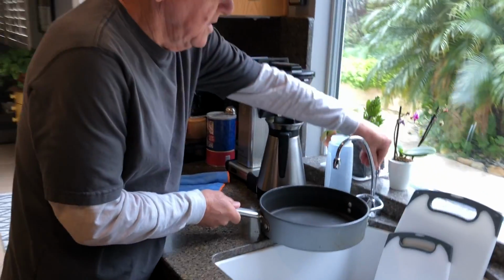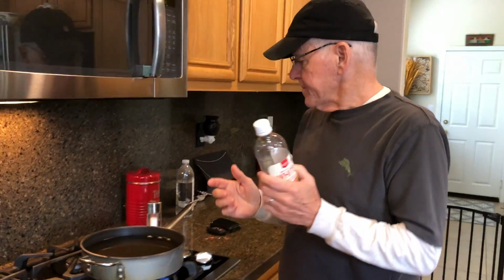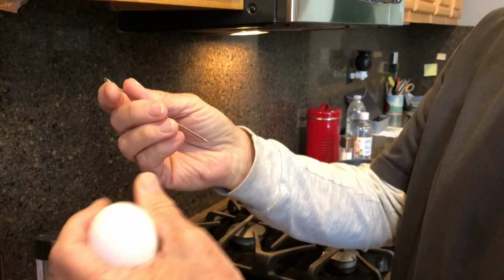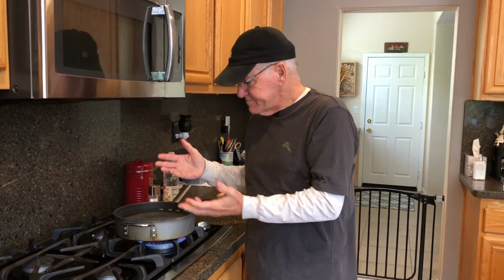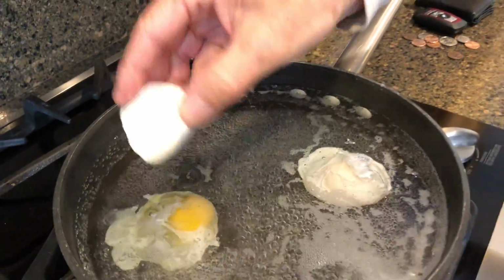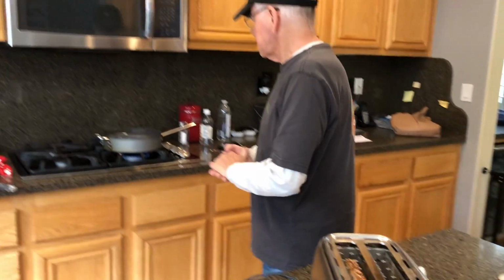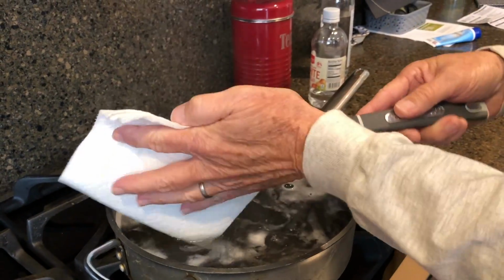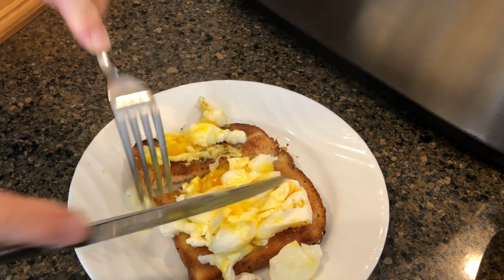Perfect Poached Eggs Every Time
Our way to make the perfect poached eggs.